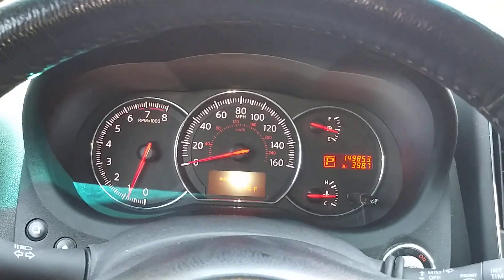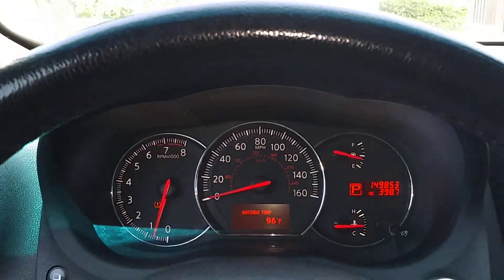MY 2009 NISSAN MAXIMA PERFORMANCE & SOUND IN 2020!!! THE GOOD, BAD & UGLY!!!💪🏾🔥😒🙏